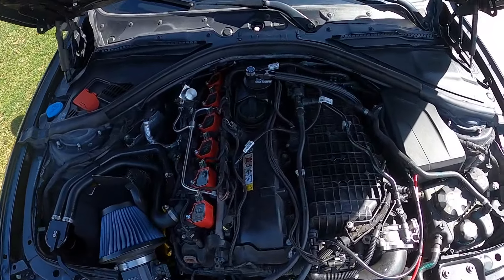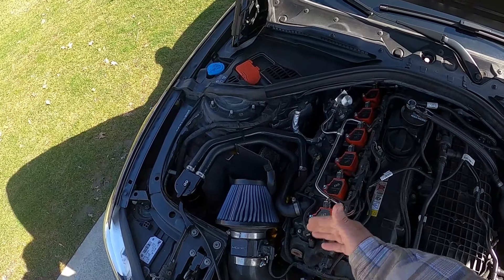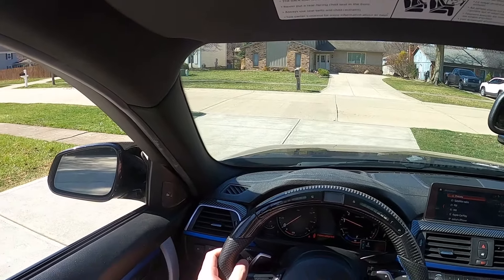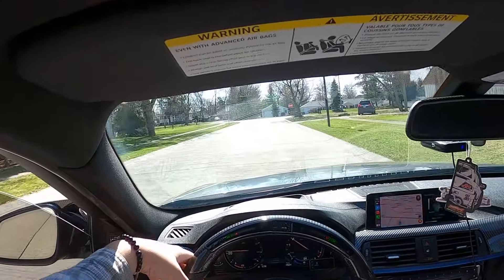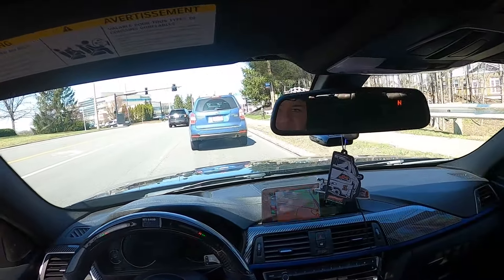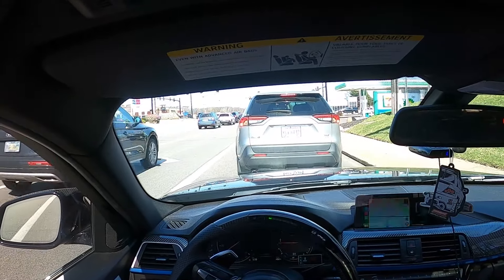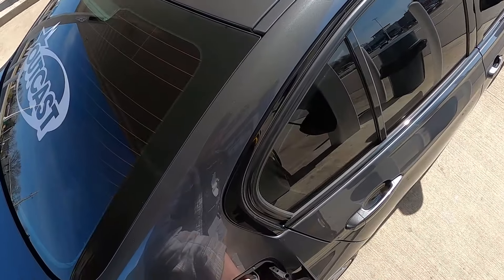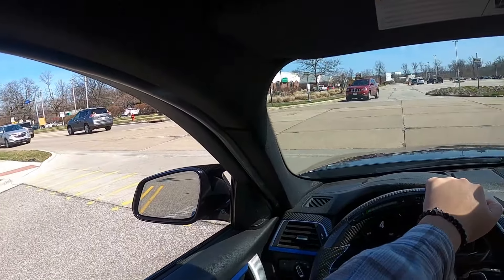What I have done to my 340i...so far + POV Drive